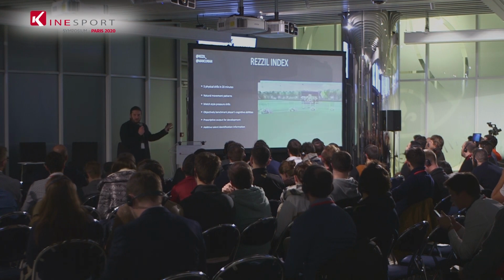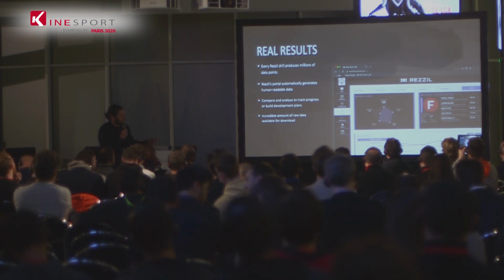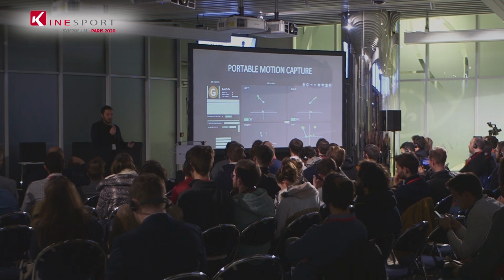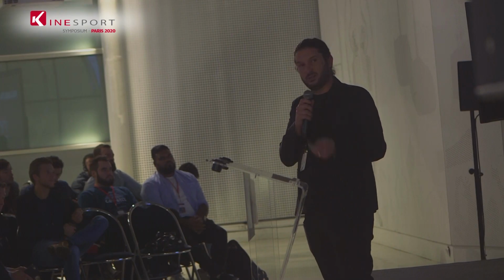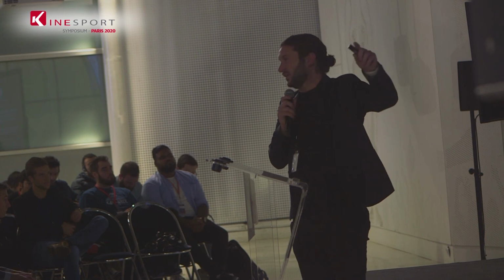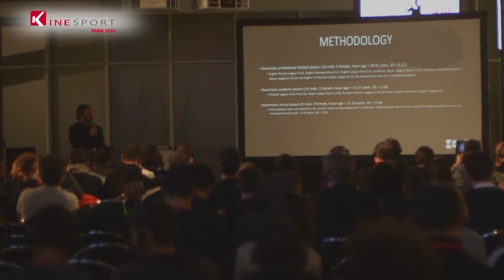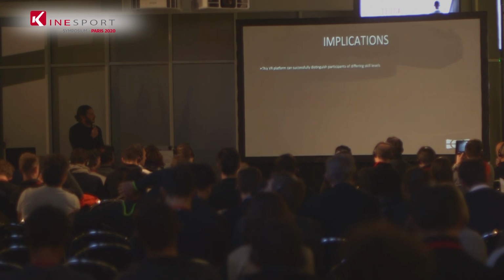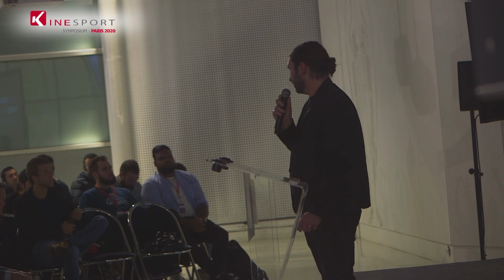Andy ETCHES : La réalité virtuelle dans le processus de réhabilitation du LCA